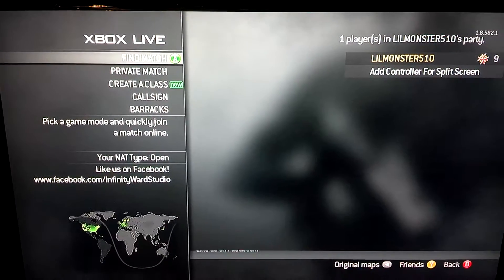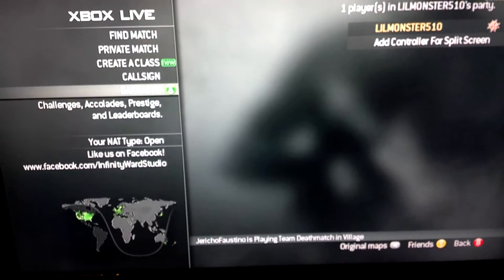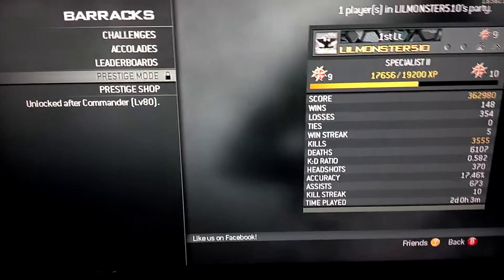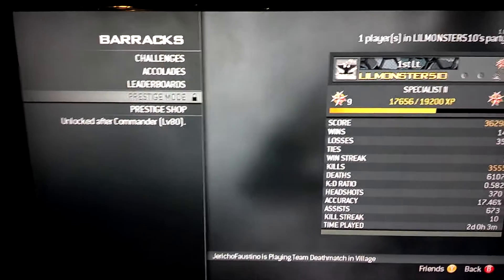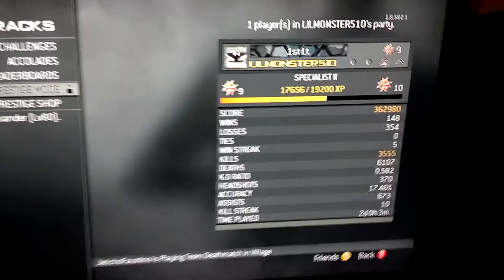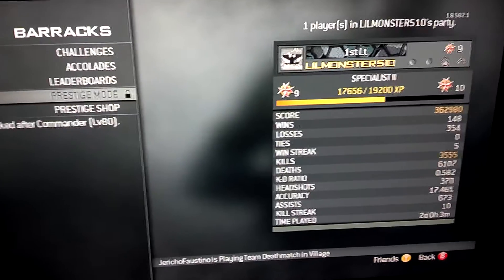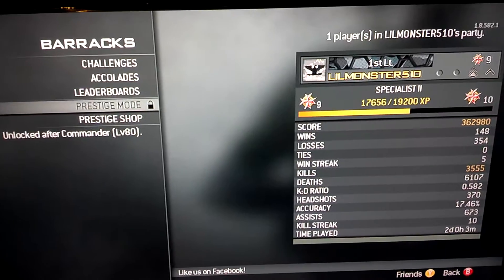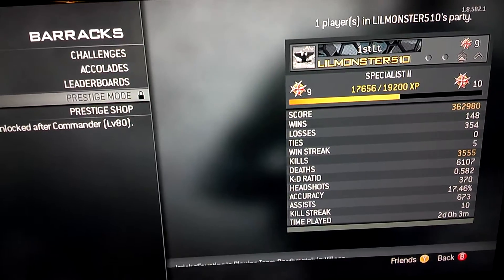How to prestige on MW3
how to hit prestige